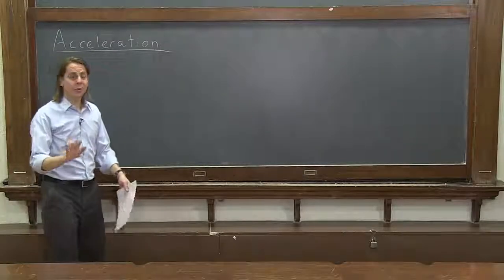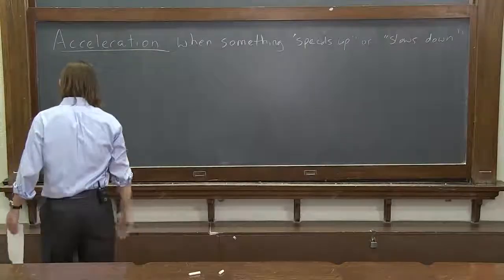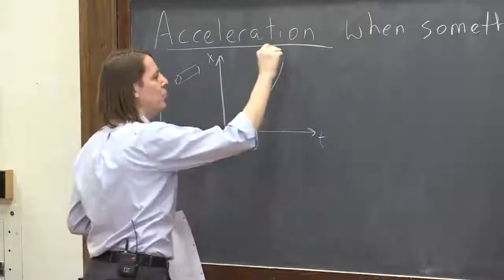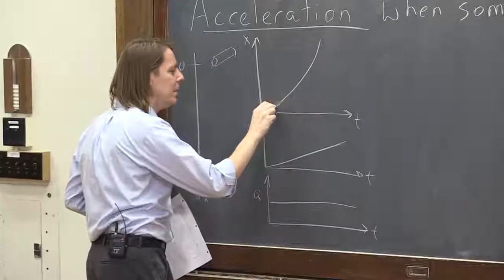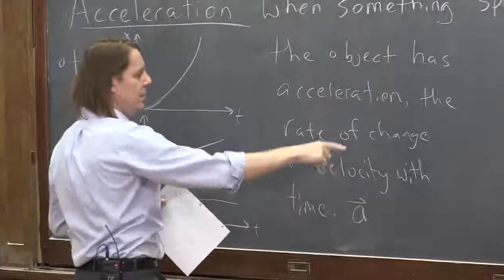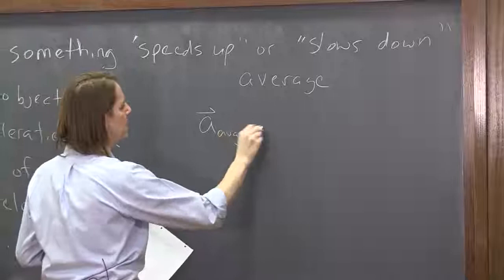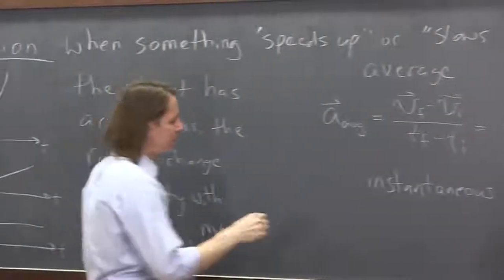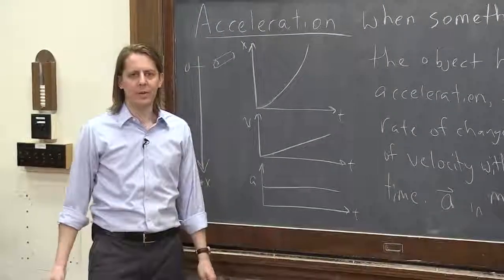PHYS 101 | Acceleration 1 - Acceleration Defined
The definition, graphs, and equations for acceleration.